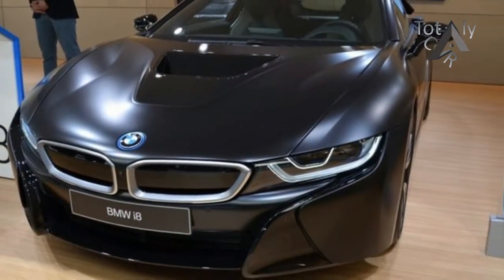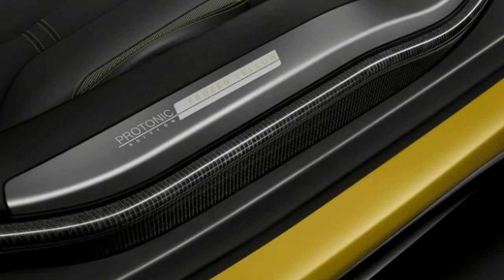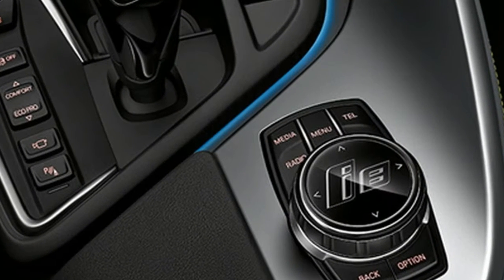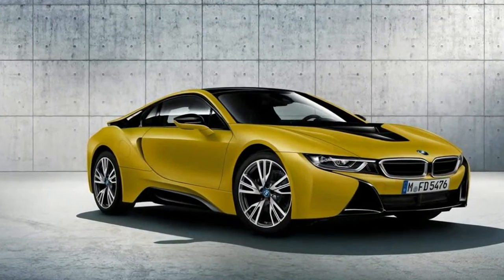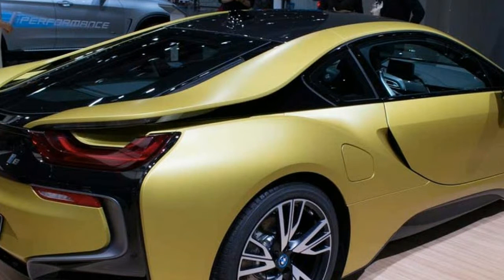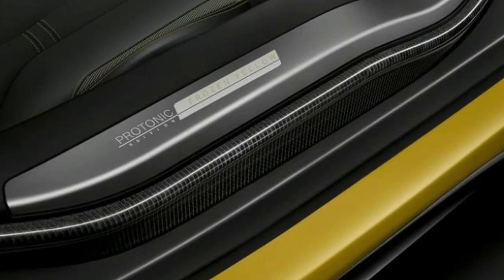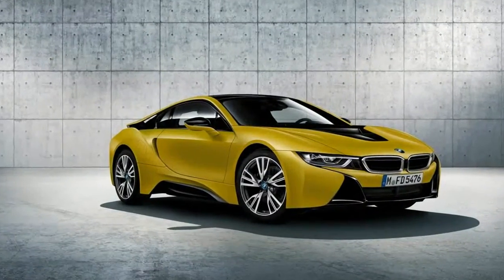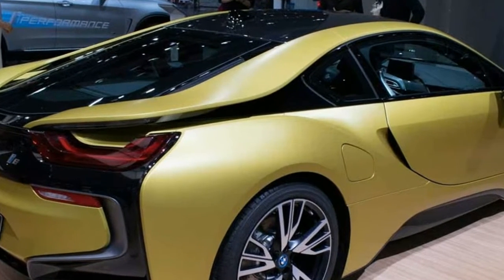2018 BMW i8 Frozen Yellow - Exterior and Interior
2018 BMW i8 Frozen Yellow   Exterior and Interior - BMWs hybrid sports car the i8 will be available with a limited edition Protonic Frozen Yellow paint job for the 2018 model year. BMW says a sophisticated application process is employed to transfer the paint to the BMW i8's carbon fibre-reinforced plastic bodywork. This produces a shimmer to the finish of the paint that shines a spotlight on the dynamic lines of the i8's body work.

Popular Post !